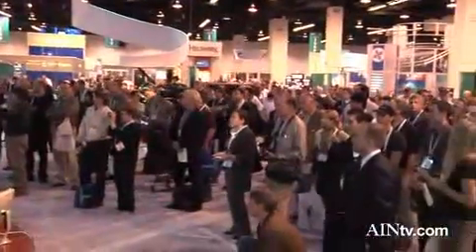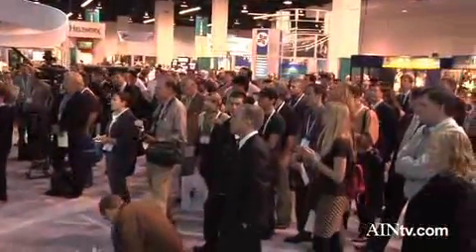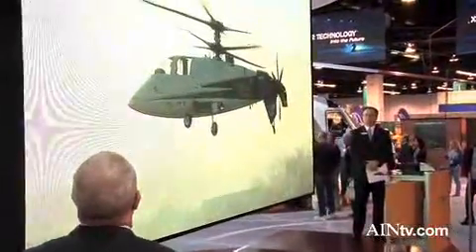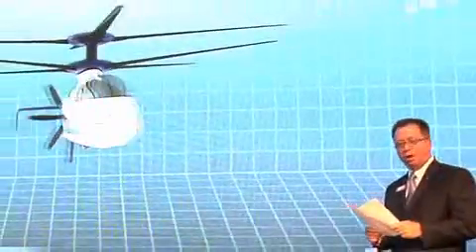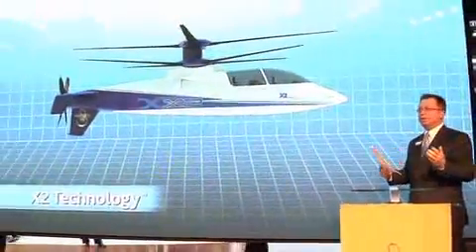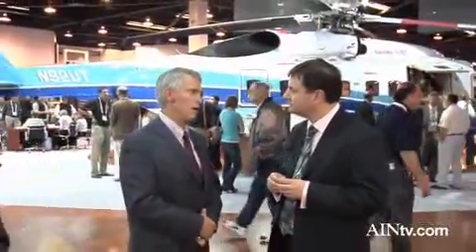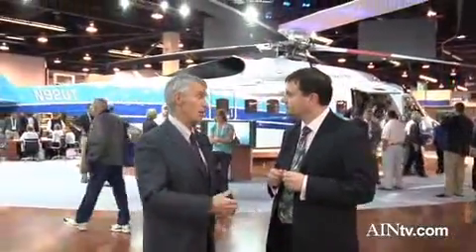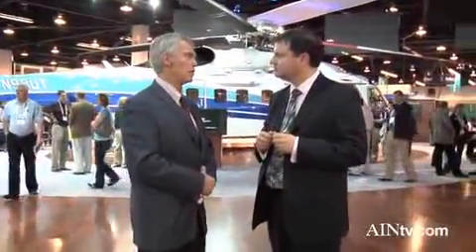X2 "OUT OF HOVER"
SIKORSKY READY TO STEP ON GAS WITH THE X2.